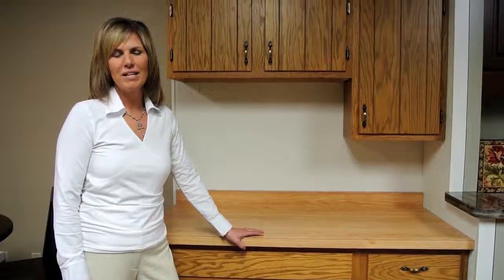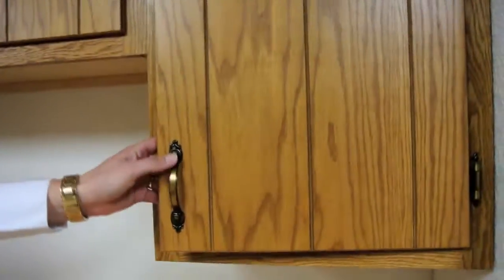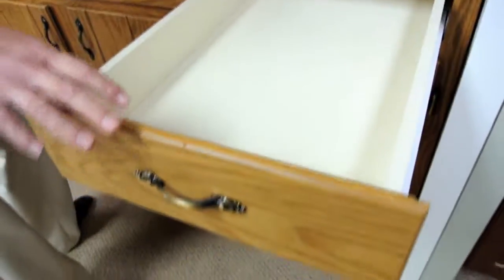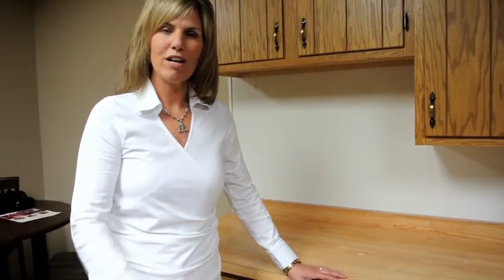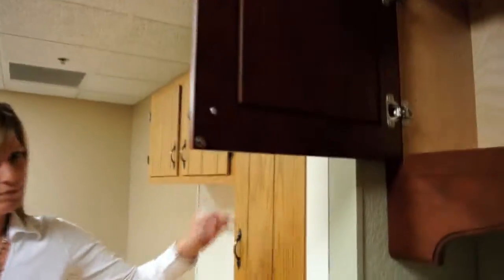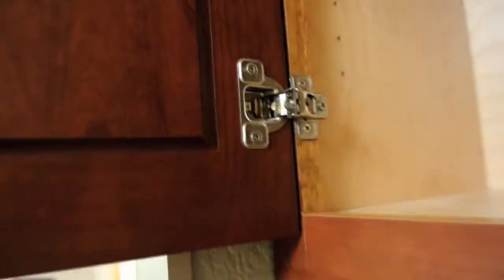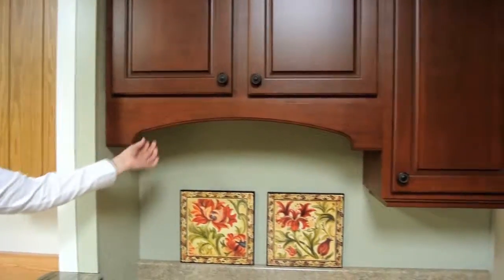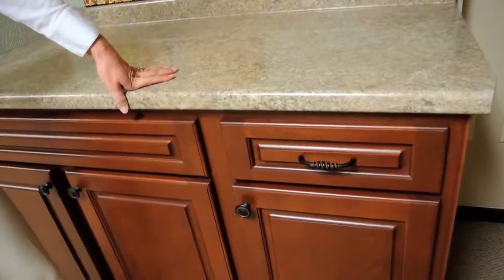KS another Before and After YouTube sharing